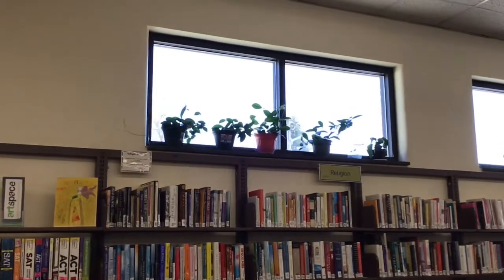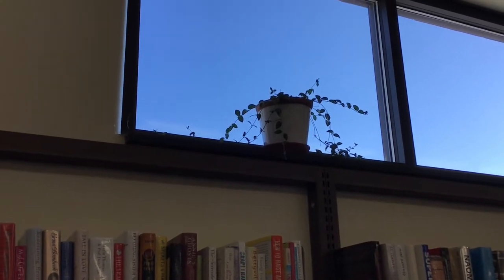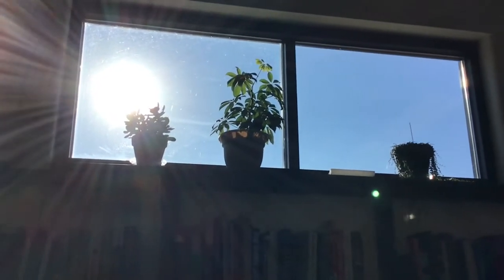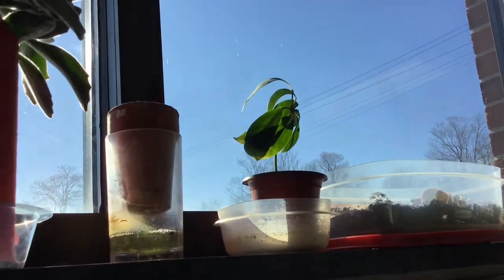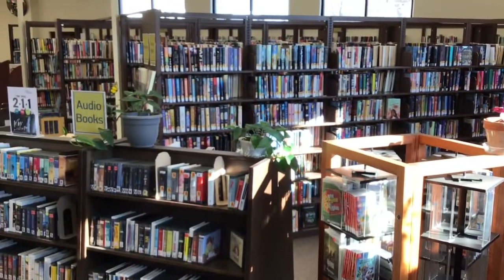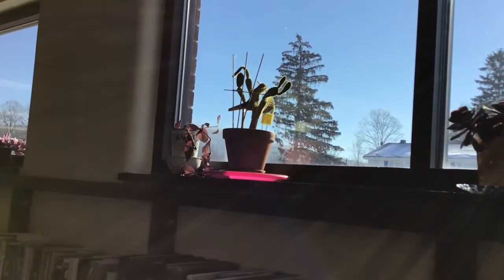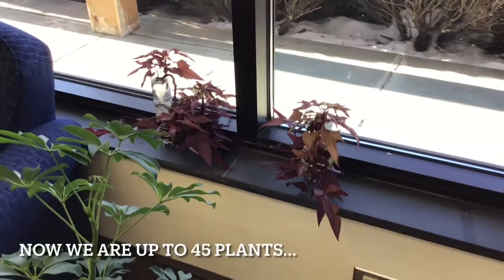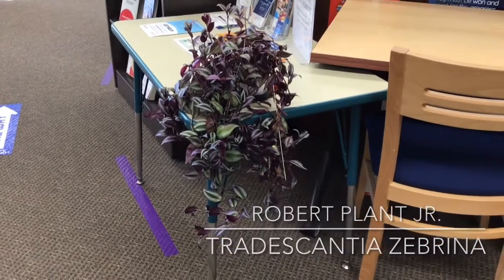Easily Distracted by plants-Tour of the Library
Let’s count how many plants we have in the library….it’s more than you think